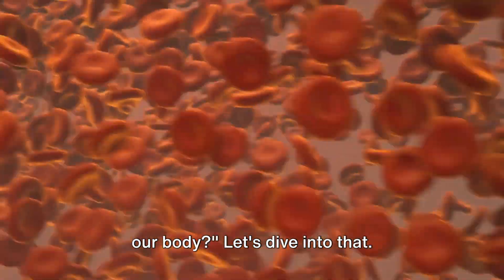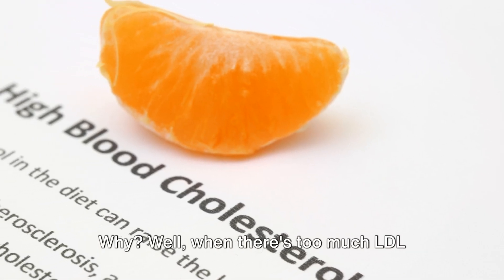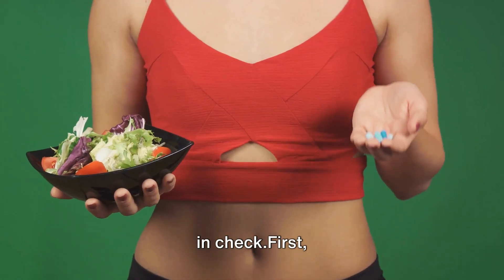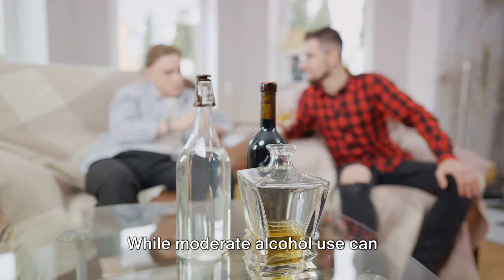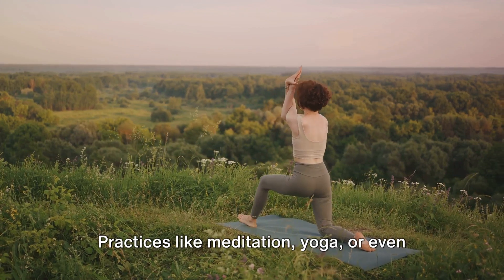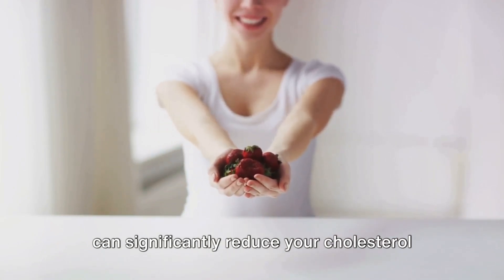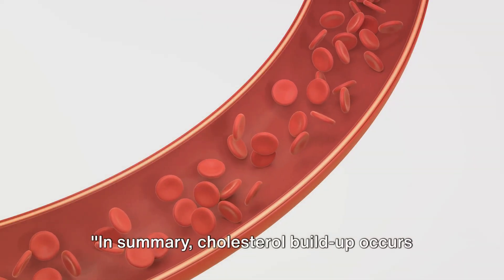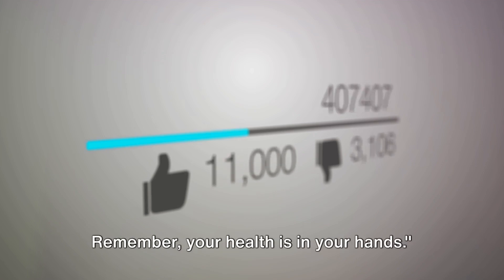Cholesterol 101 Buildup, Reduction & OTC medications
Explaination of bad cholesterol affecting our body. 10 tips to reduce bad cholesterol. OTC medications and prescription medications to help lower bad cholesterol.